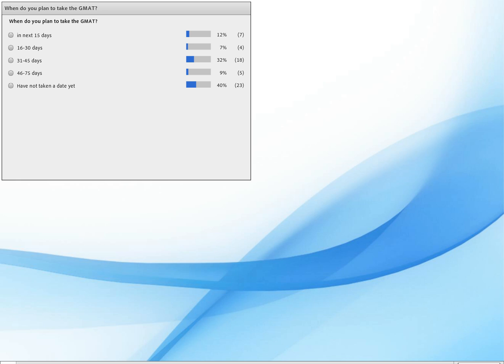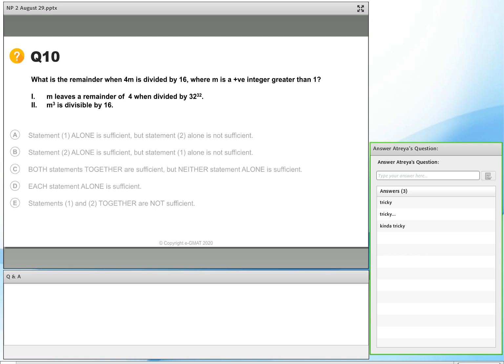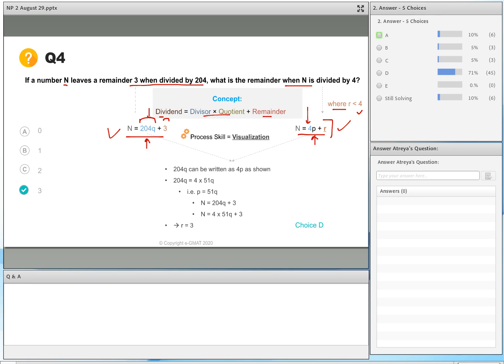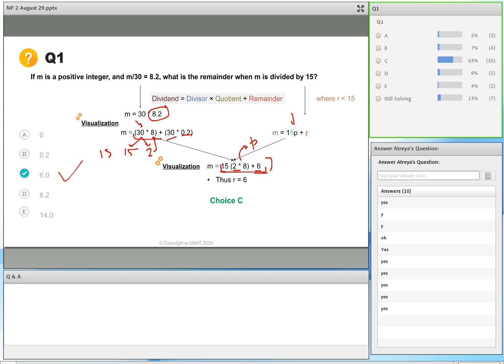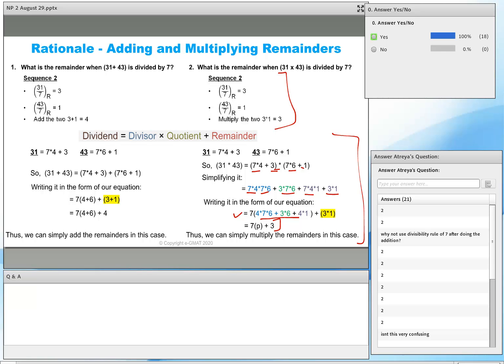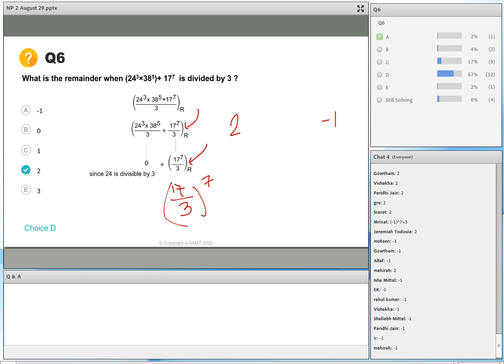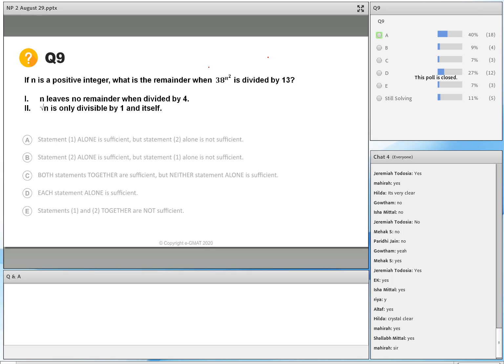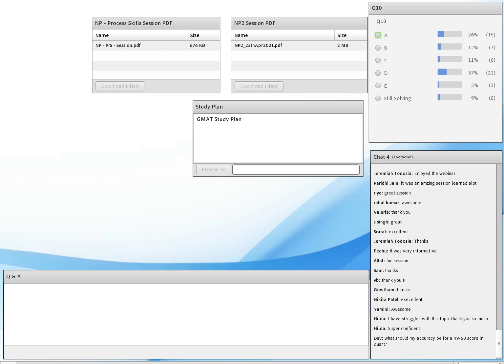GMAT Number Properties: Solve 700-level DS questions using the Remainder Equation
In this webinar, we explored this concept, demonstrating how, using this equation, one can solve 700-level PS and DS questions without doing the math. Then we derived the concept of positive and negative remainders solving the most challenging questions that the test is likely to throw at you.

Go through the video and solve the questions to get comfortable with this fascinating equation.

**Next Steps**

1. Download the PDF and revise the concepts learned.
3. Solve questions in Scholaranium